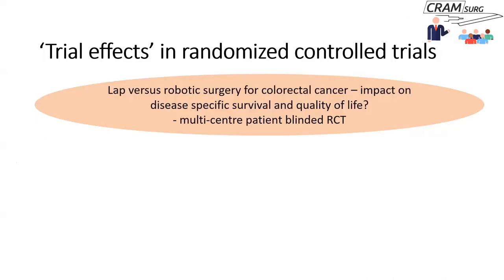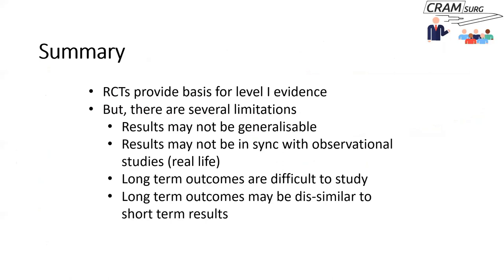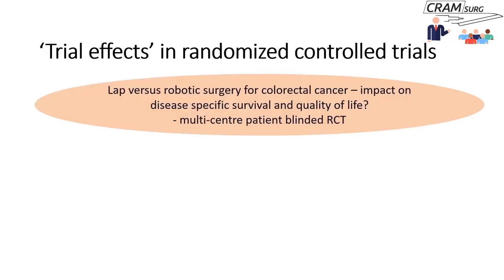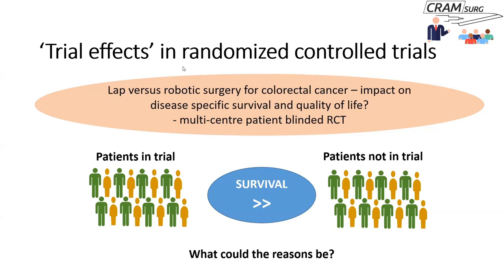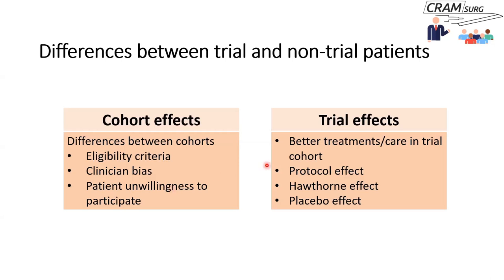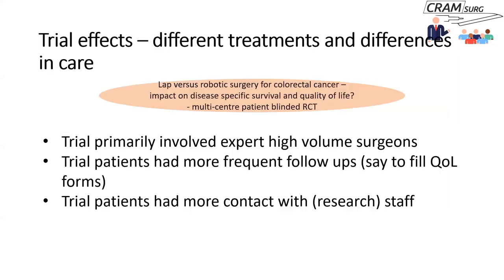CRAMsurg chapter 29 - limitation of RCTs in surgical research - part 2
Professor Saba Balasubramanian talks about Limitations of RCTs in surgical research - part 2.